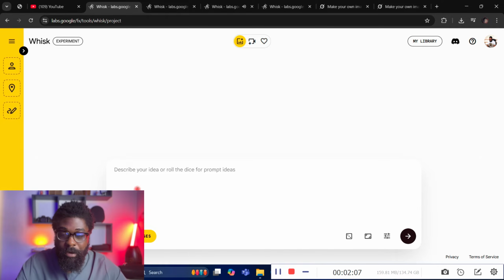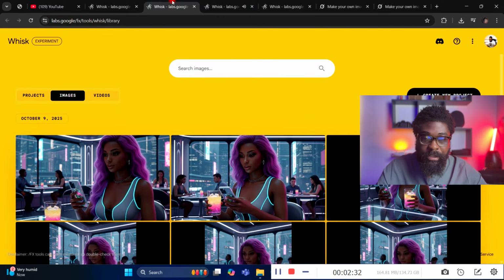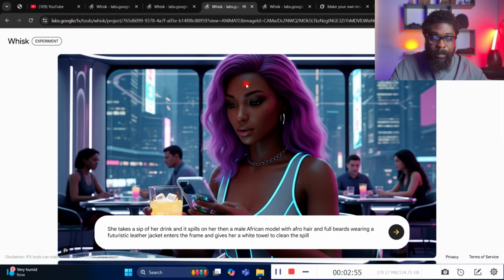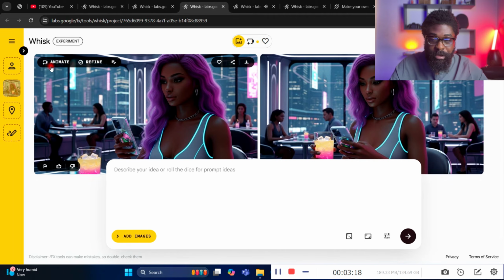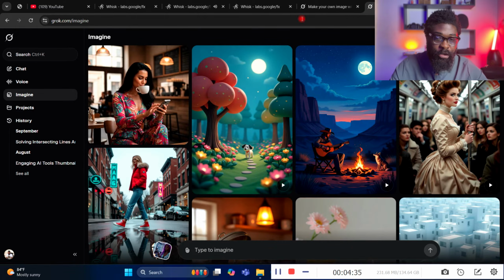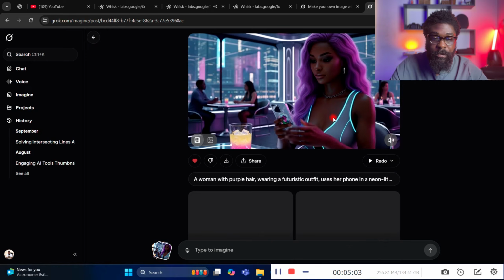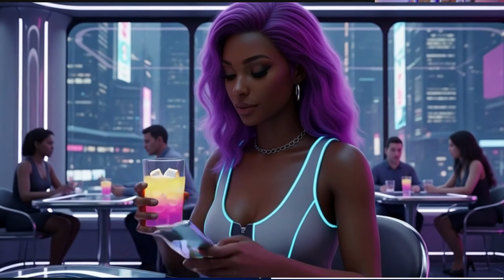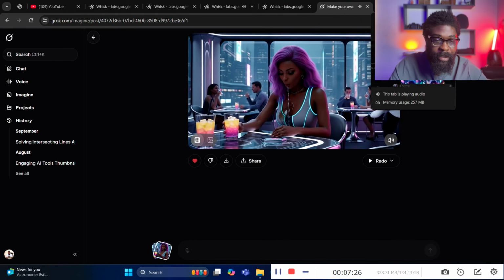Is Grok's Imagine Better Than Veo3 For Video Generation?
In this video, I’ll break down a powerful head-to-head comparison between Veo 3 and Grok Imagine — two next-generation AI video generators that are completely redefining how creators, freelancers, and businesses make high-quality video content.

These tools are designed to turn your ideas into cinematic-quality videos in just minutes — no camera, no crew, and no editing headaches required.

With Veo 3, Google DeepMind’s ultra-realistic video model, you’ll see how to:
🎬 Generate lifelike cinematic scenes from a single text prompt.
🌆 Create full story-driven clips with lighting, motion, and emotion.
🚀 Turn creative ideas into professional-grade content that looks studio-produced.

And with Grok Imagine Video Generator, I’ll show you how to:
⚡ Instantly animate still images into dynamic motion visuals.
📱 Produce social media–ready video content that grabs attention fast.
💡 Scale your video production without needing technical editing skills.

You’ll learn how to use both platforms to:
💰 Create and sell short-form videos for brands, businesses, and online creators.
🕒 Save time and money compared to traditional video production.
🌍 Build a sustainable income stream by mastering AI-driven video creation.

Whether you’re an entrepreneur, digital marketer, or creative curious about the future of AI video, this video will show you which tool delivers the best results — and how you can start using it to make money right now.